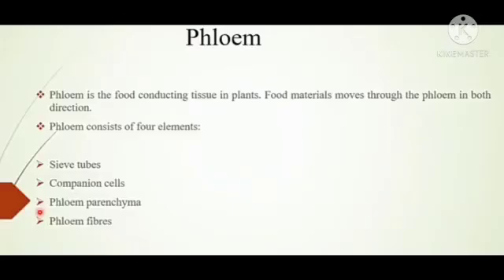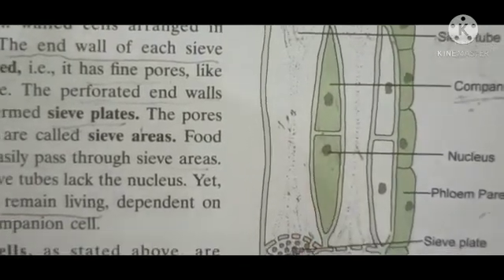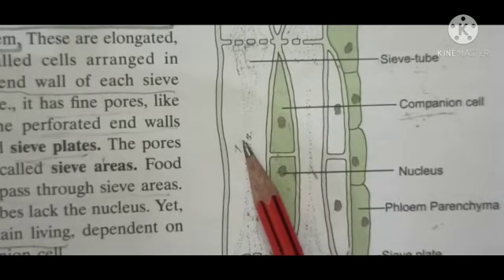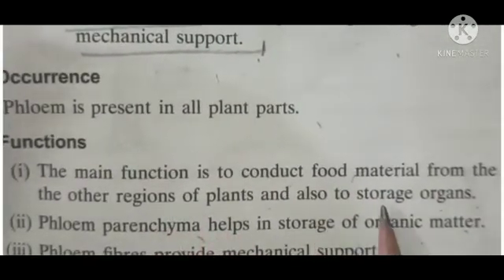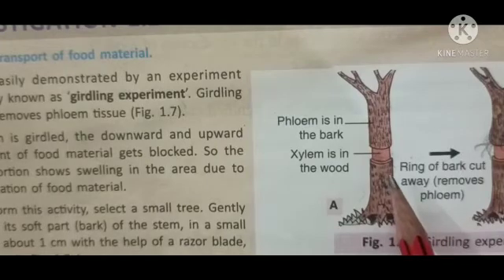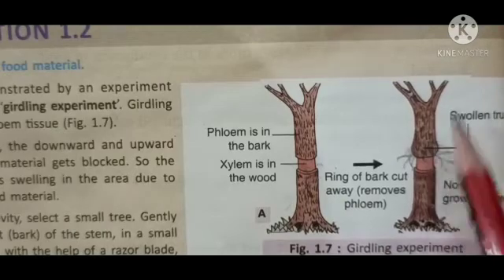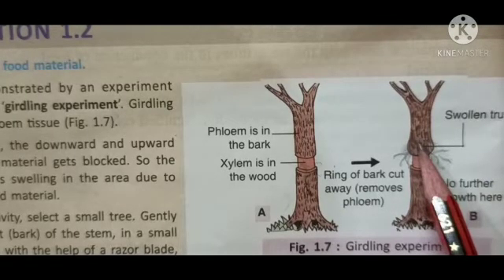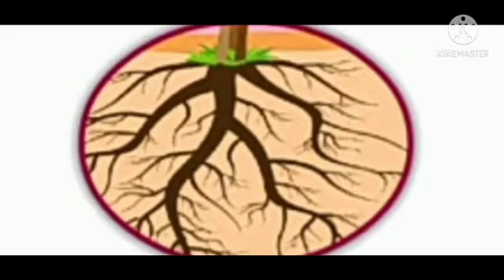CLASS:- VIII(Eighth) "BIOLOGY" CHAPTER - 1(PART - 2)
"TRANSPORT OF FOOD AND MINERALS IN PLANTS"
LEARNING ELEMENTARY BIOLOGY FOR ICSE CLASS VIII